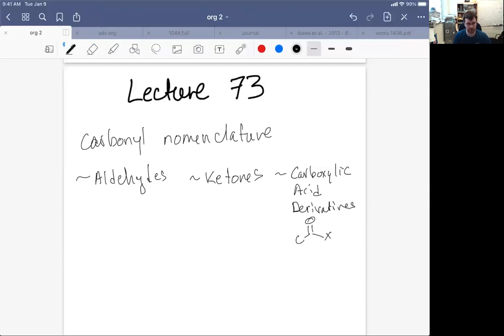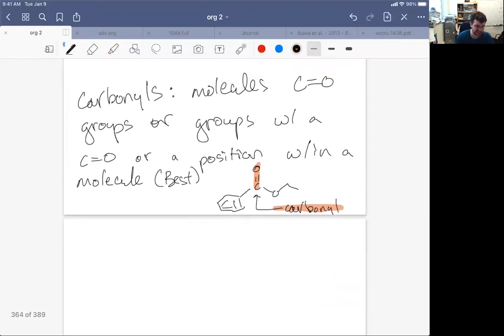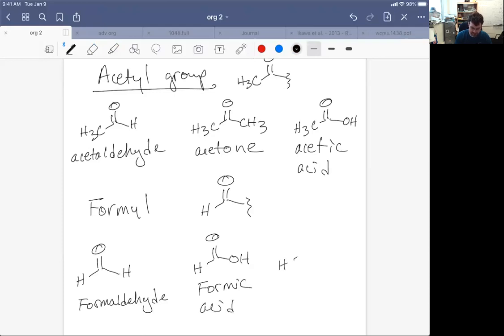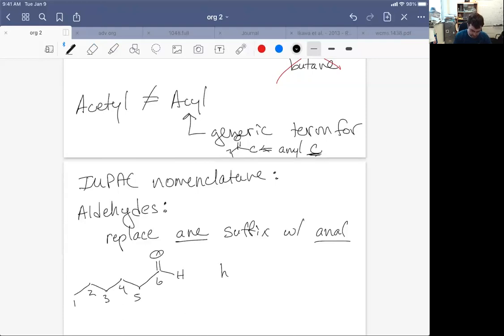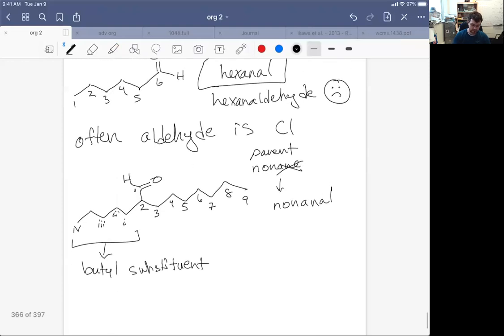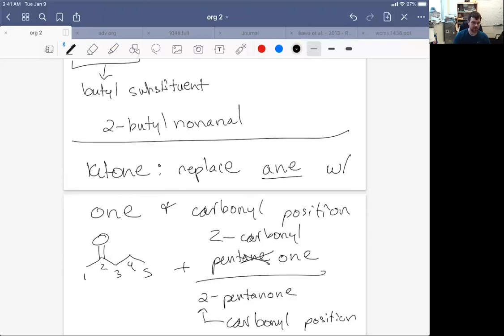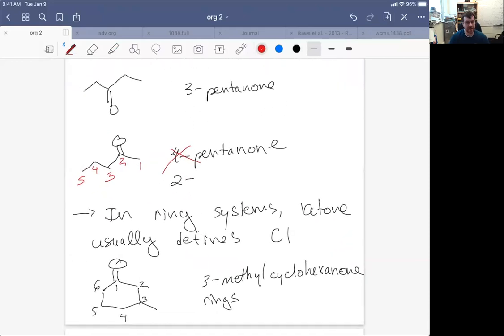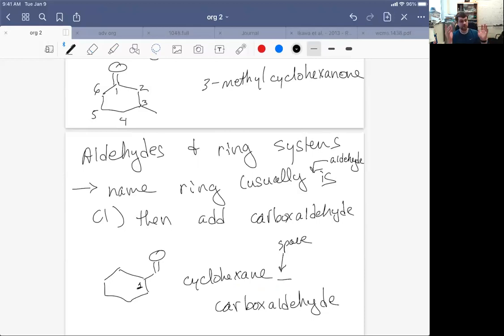Org 2 Lecture 73 Carbonyl Nomenclature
Organic Chemistry 2 Lecture 73: Carbonyl Nomenclature